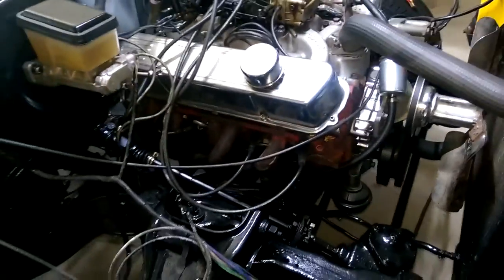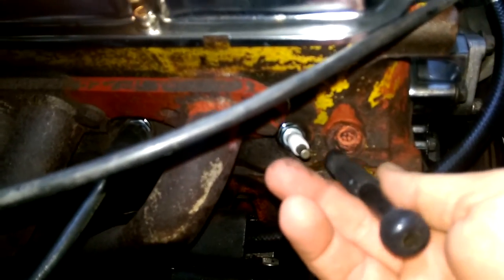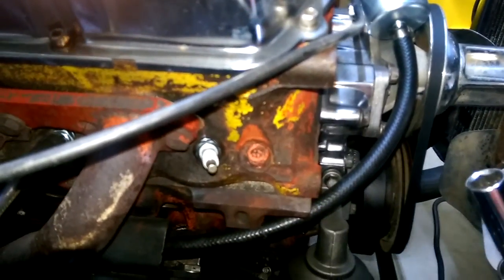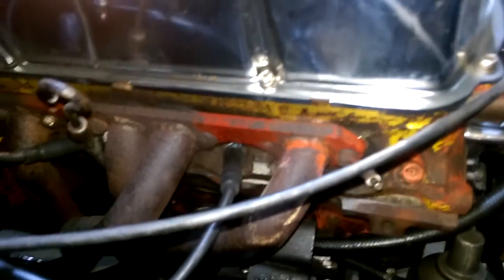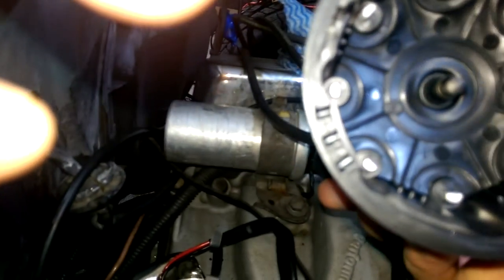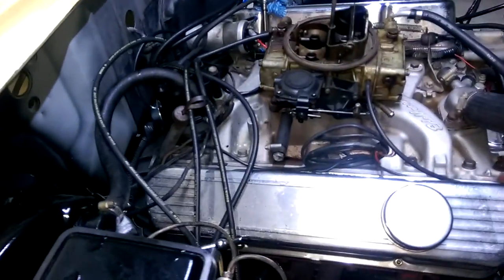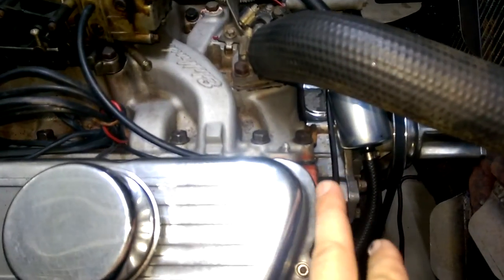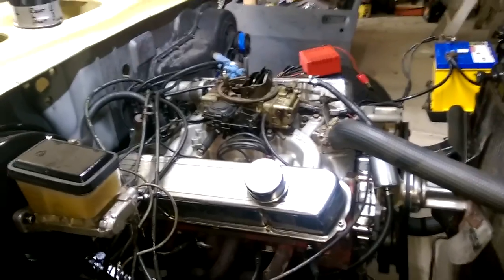How to find Top Dead Centre Holden 1 Tonner 253 v8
💥Locating Top dead centre on any engine feel from to comment as i am learning myself. I am doing heaps of research so i hope this helps all the best. The firing order for a holden 253 & 308 v8 is  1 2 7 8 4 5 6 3.   On the drivers side from the front to back is 1 3 5 7 cylinders.  On the other side from front to back is  2 4 6 8 cylinders. Also look where your carby sits on the inlet manifold / valley cover should have numbers marked along the edges for each cylinder.